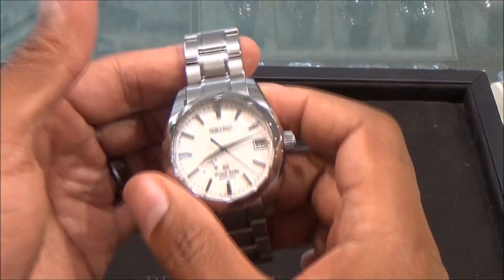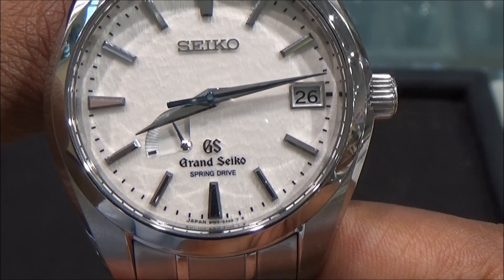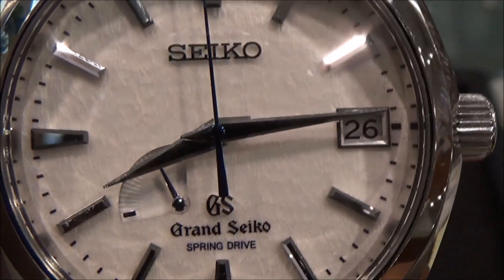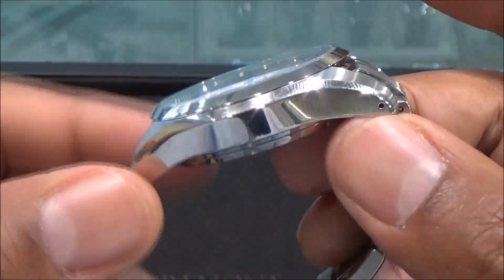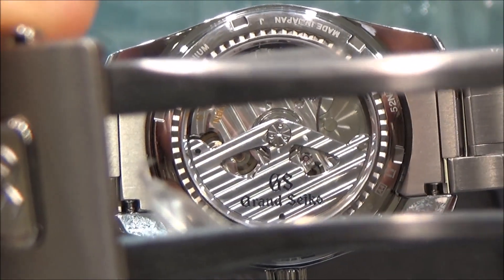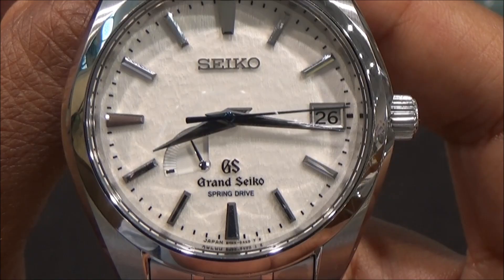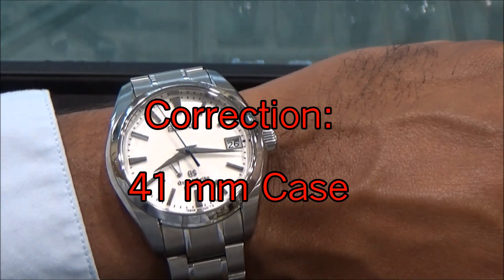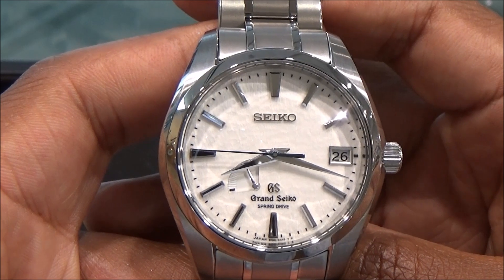Grand Seiko Spring Drive(Snowflake), Ref. SGBA011, Watch Review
Charles Walhingford with the assistance of the Little Treasury Jewelers of Gambrills Maryland, the Authorized Dealer of Seiko reviews the understated beauty, Seiko Spring Drive Snow Flake.
Compare this watch to the Rolex Datejust.